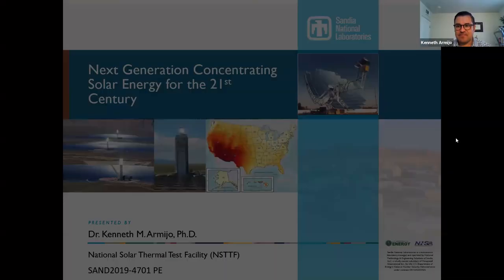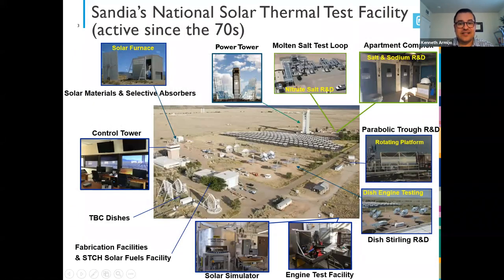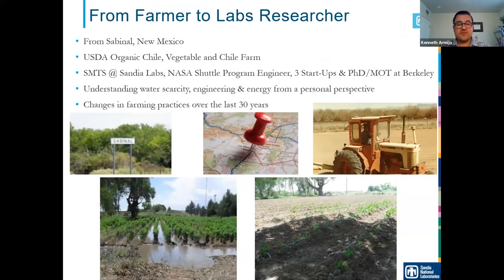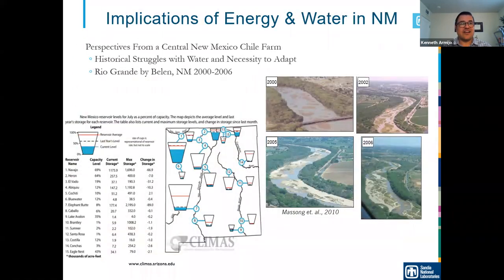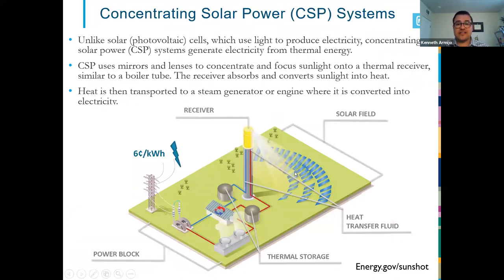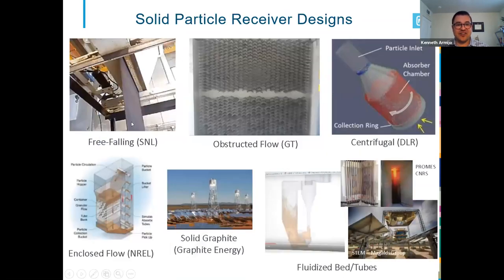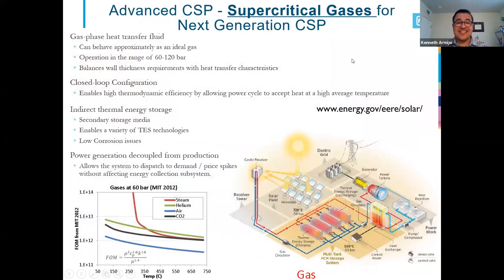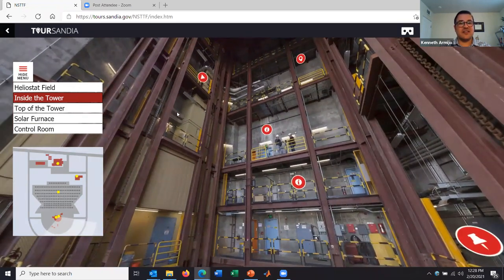2021 STEAM Virtual | Next Generation Concentrating Solar Energy for the 21st Century | Sandia Labs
Zoom session for the 2021 STEAM Virtual hosted by the National Museum of Nuclear Science & History by Dr. Kenneth Armijo with Sandia National Labs.

Thank you for being a part of STEAM day 2021!